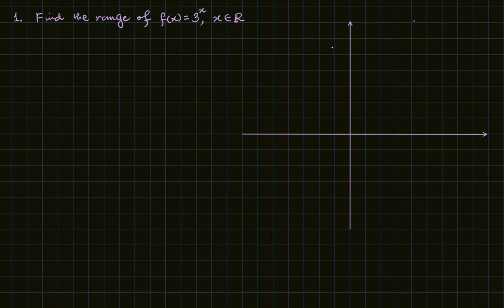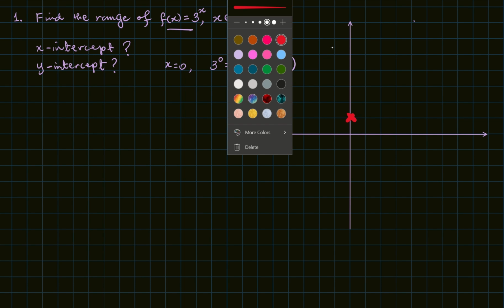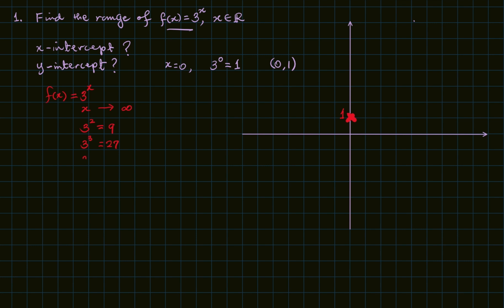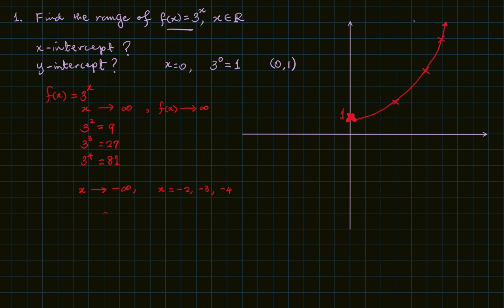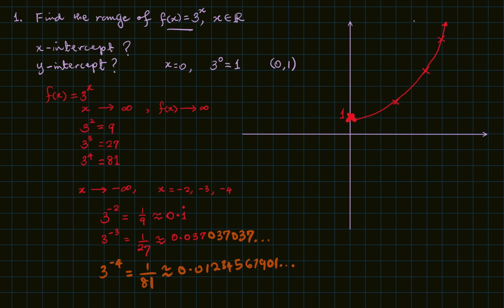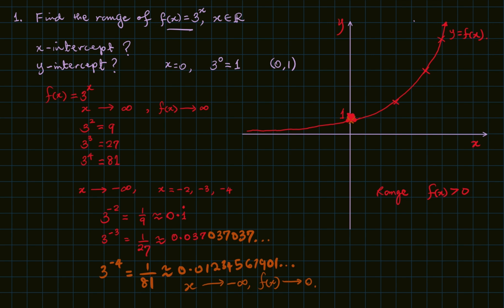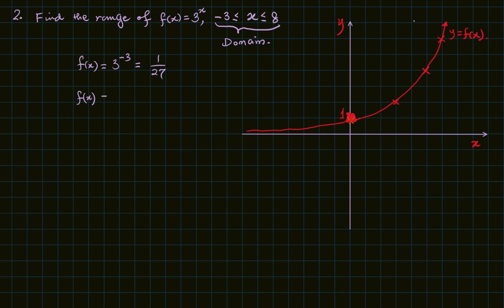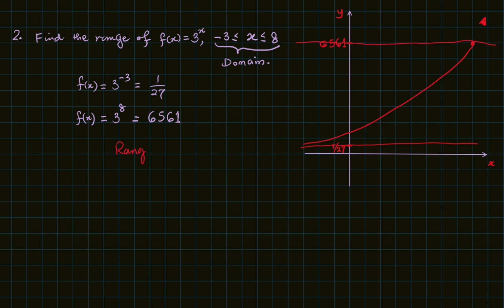Domain and Range of some functions part 2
Further examples and explanations on Domain and Range of an exponential function